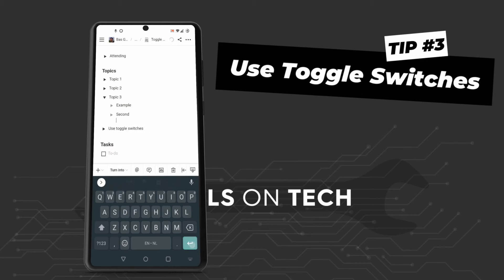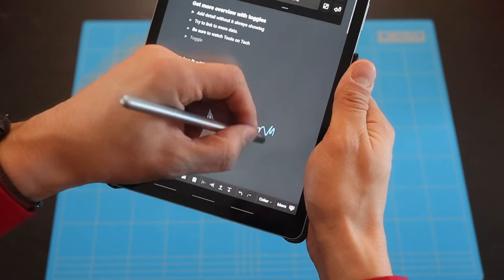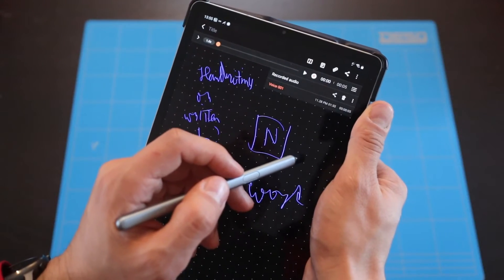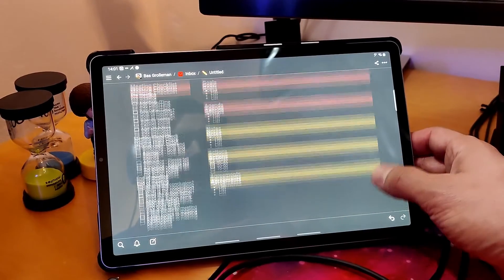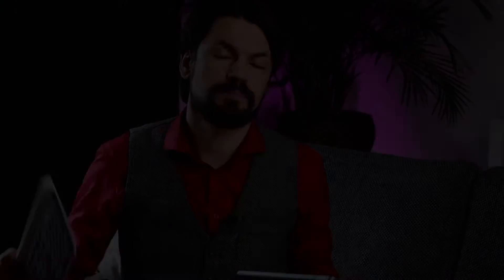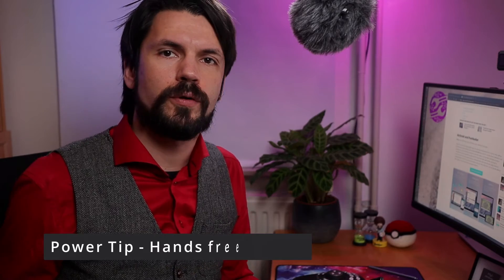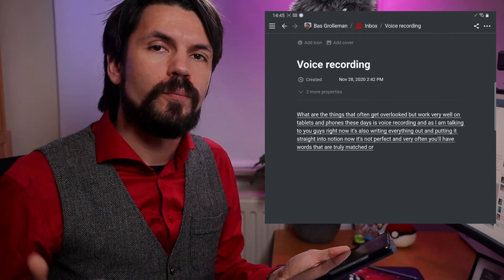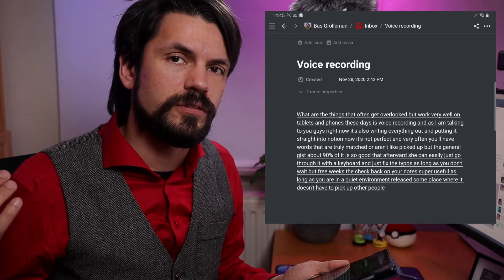Better Note taking with Notion App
In this video I talk about using the Notion mobile apps on phone and tablet and how to get the most out of it. Note taking with Notion isn't hard, but there are a few tricks that are handy to know to avoid taking a note turning into a chore.

While I'm mostly showing Android, these tips work on iOS as well. Though I lack an iPad to fully test everything.

00:45 - 5 Tips for better note taking
00:50 - 1st Tip - Inbox
01:10 - 2nd Tip - Use Templates
01:39 - 3rd Tip - Use Toggle switches
02:10 - 4rd Tip - Get a keyboard
02:49 - 5rd Tip - Pick a side
03:30 - Devices - Phone/Tablet/Keyboard
04:50 - App Limits - Modes and Moving Blocks
06:12 - App Limits - Moving Multiple Blocks
07:30 - Power Tips - Voice to Text
08:13 - Power Tips - Notion Side by Side tablet
09:26 - Thanks

## Licenses
- Multi Device Render - Envanto Elements
- Guy walking - Envanto Elements
- k380 Photo - Logitech